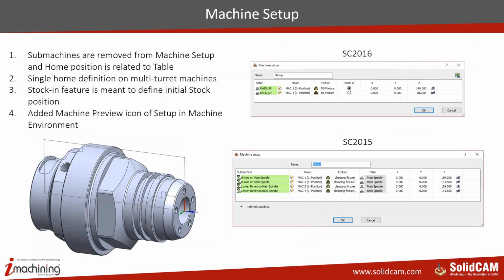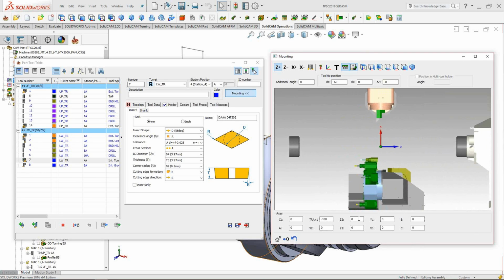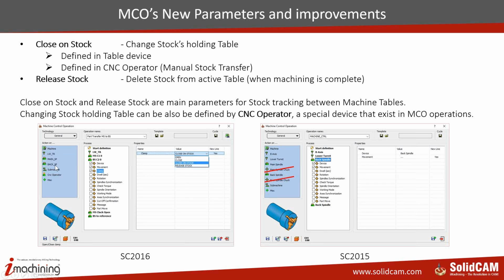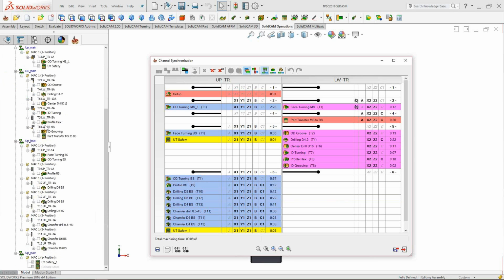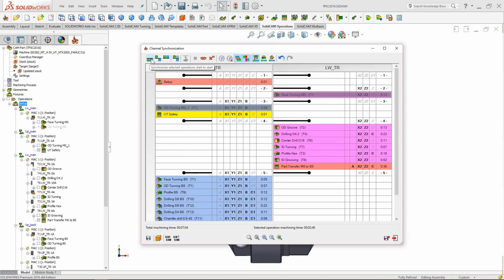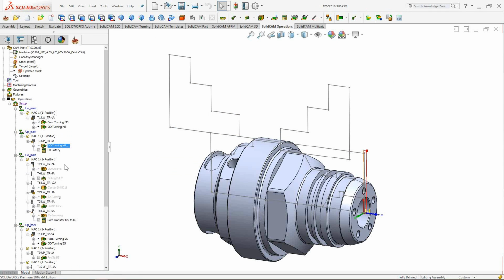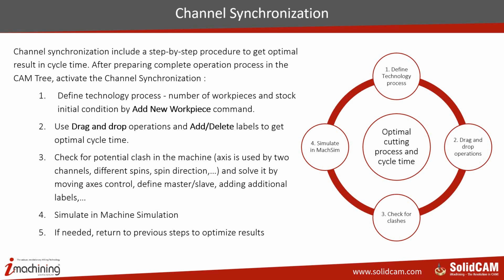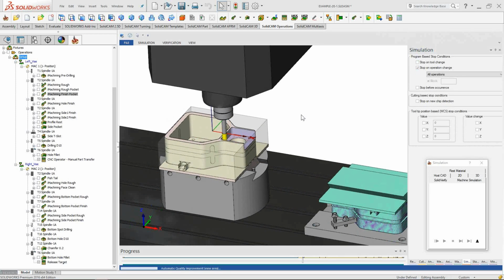What’s New in SolidCAM 2016 - Higher Functionality Power in Mill-Turn